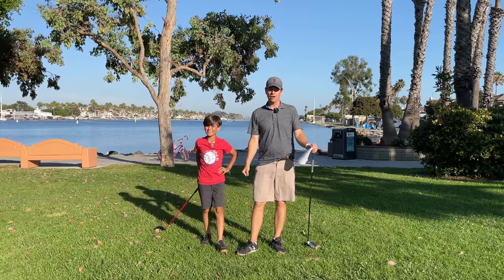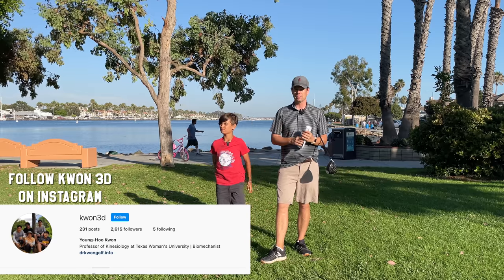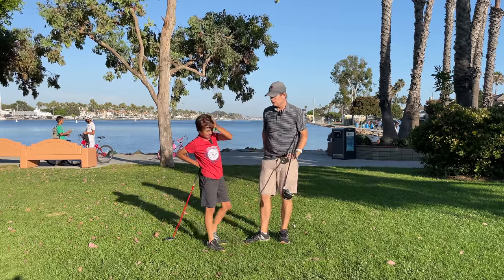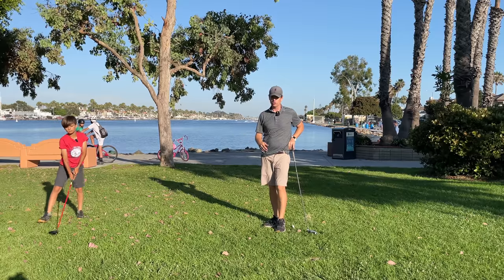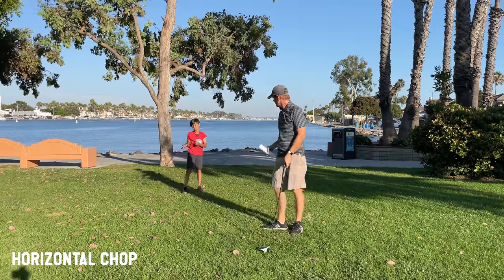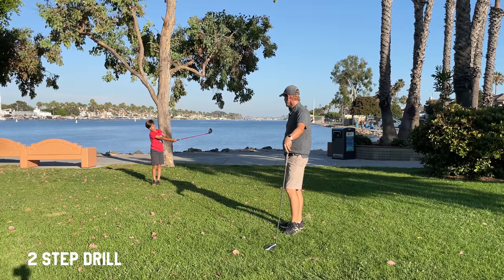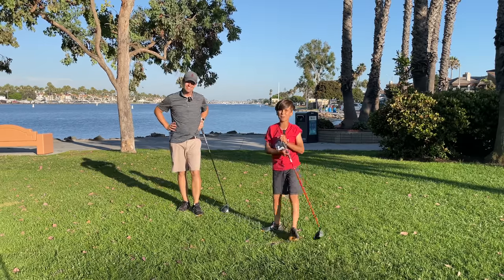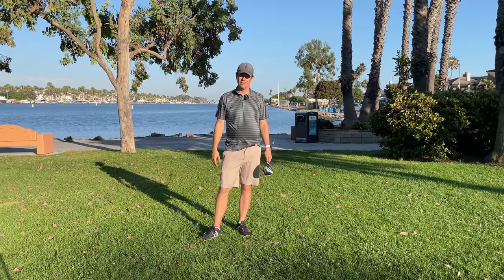THESE STEP DRILLS ARE THE CUTTING EDGE OF GOLF INSTRUCTION